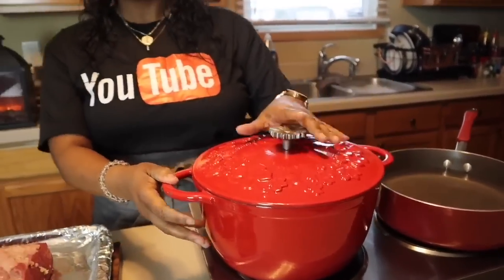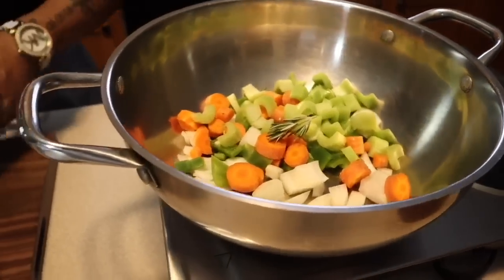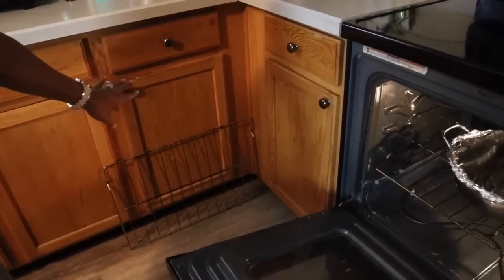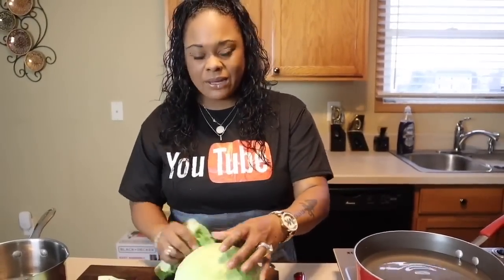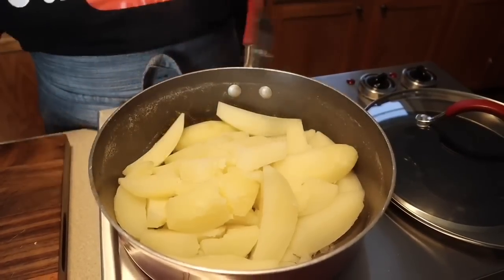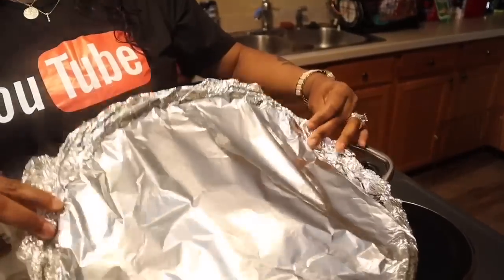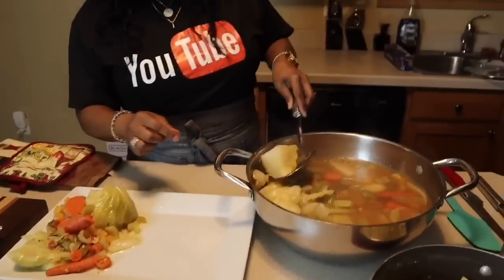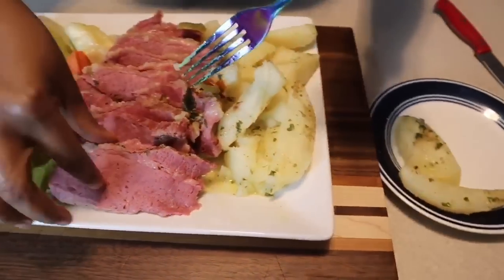How to make Unforgettable Corned Beef Brisket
Corned beef brisket
Seasoning packet that comes with the meat
Chicken broth
Celery
Onion
 Garlic
Carrots
Potatoes
Garlic powder
Butter
Salt pepper Montreal steak seasoning garlic powder parsley flakes
2 caps full white or red wine
Chicken bullion better than bullion paste